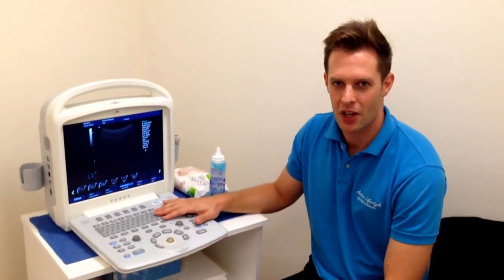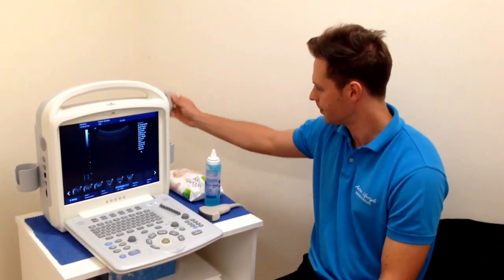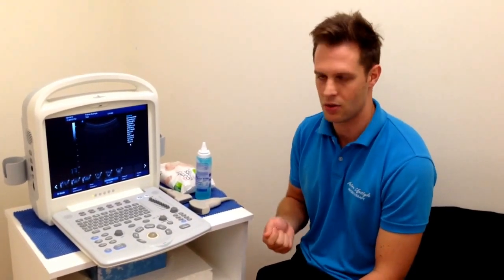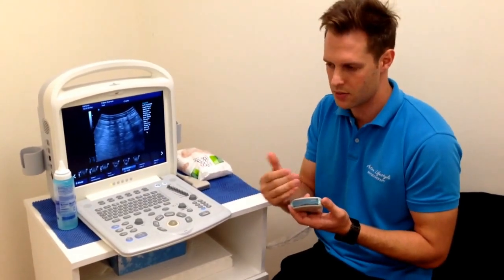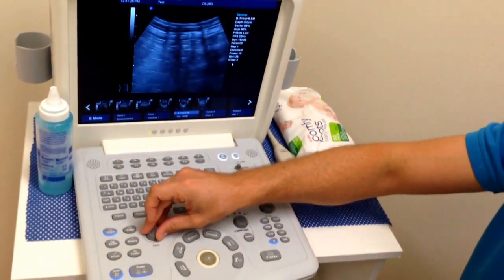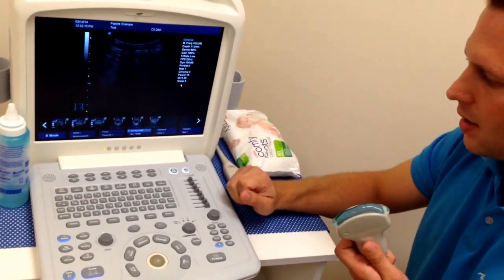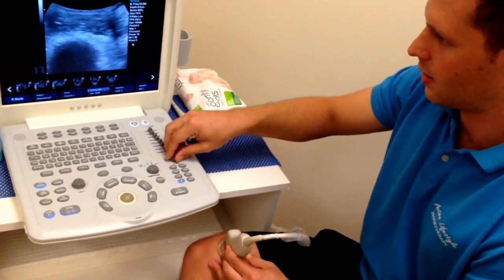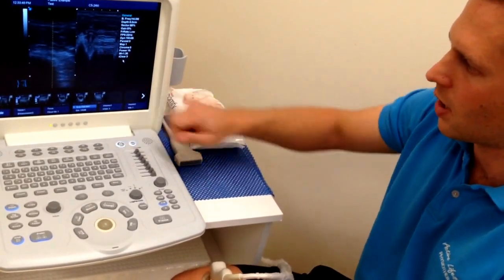Real Time Ultrasound Machines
Physiotherapist Stuart Turner demonstrates some of the basic features and uses of a real time ultrasound machine used within a physiotherapy practice.